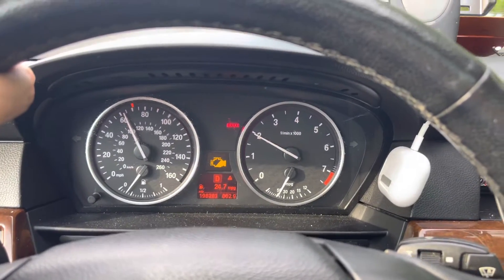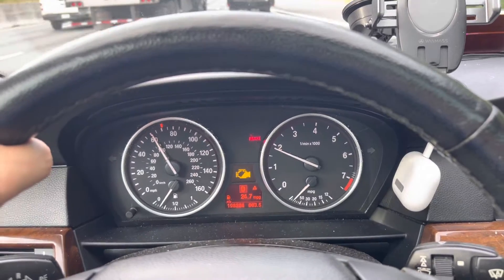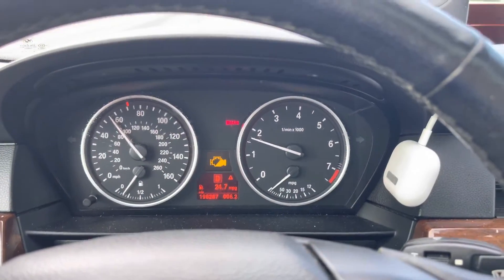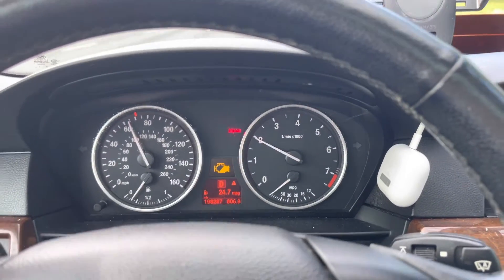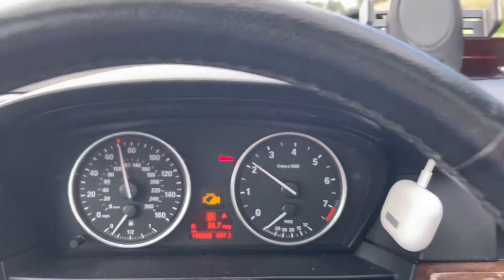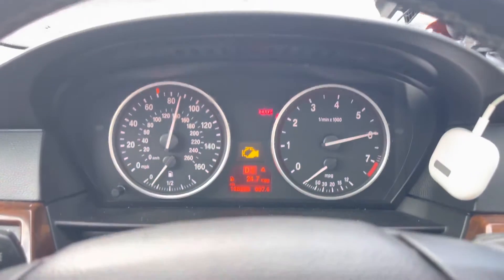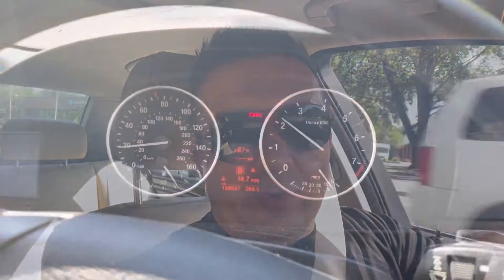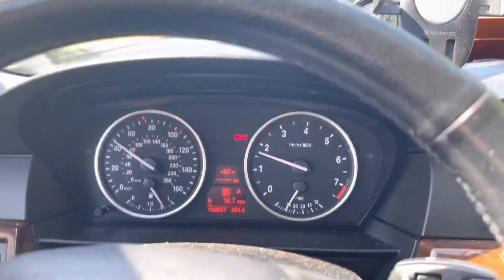Solving Engine Malfunction! Reduced Power Problem on Your BMW: Step-by-Step Guide Video 9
Solving Engine Malfunction! Reduced Power Problem on Your BMW: Step-by-Step Guide"

Description:
Is your BMW displaying the dreaded "Engine Malfunction! Reduced Power" message? Don't panic! In this comprehensive video guide, we'll walk you through the process of diagnosing and fixing the engine malfunction issue that's causing reduced power in your BMW. Whether you own a BMW 3 Series, 5 Series, X5, or any other model, this video is here to help. We'll explore common culprits behind this problem, such as faulty sensors, ignition system issues, or intake system blockages, and provide you with practical solutions to get your BMW back to its full power. Say goodbye to reduced power and hello to an optimal driving experience by watching this step-by-step guide!

this video, we showcase a comprehensive service and repair maintenance project on a 2010 BMW 535i. This luxury sedan has been a reliable companion to its owner, but like any vehicle, it needs regular maintenance to perform at its best.

We take you through the entire process, starting with a complete inspection of the vehicle to identify any issues that need attention. From there, we dive into the maintenance work, including oil and filter changes, brake service, and tire rotation.

We also tackle some more complex repairs, such as replacing a faulty fuel injector and repairing a leaky valve cover gasket. Throughout the process, we use only high-quality parts and follow BMW's factory specifications to ensure that the vehicle is running like new.

Whether you're a BMW enthusiast looking for tips on maintaining your own vehicle or a car owner looking to learn more about the importance of regular maintenance, this video has something for everyone. So sit back, relax, and join us as we take this 2010 BMW 535i from good to great with our expert service and repair maintenance project.